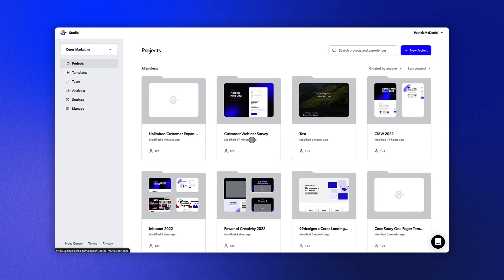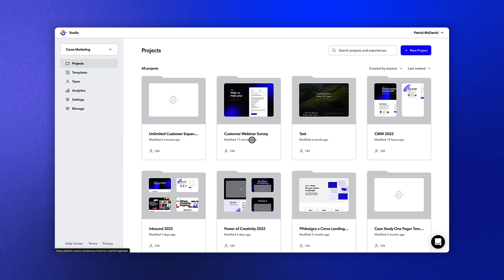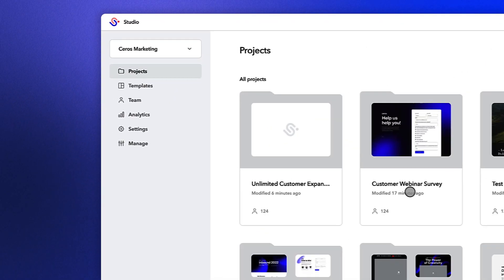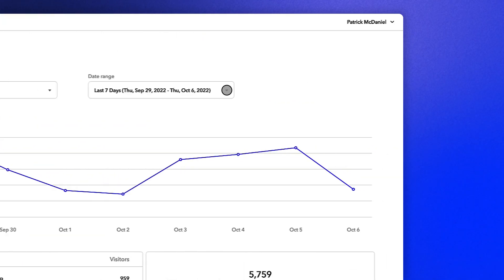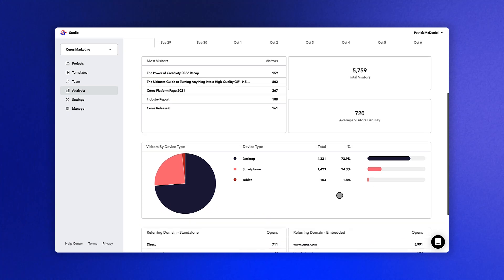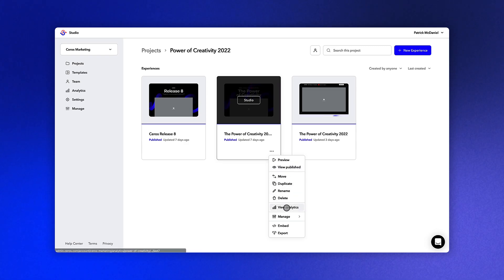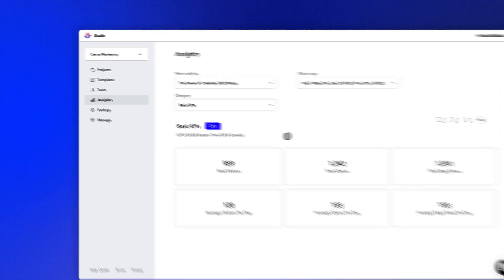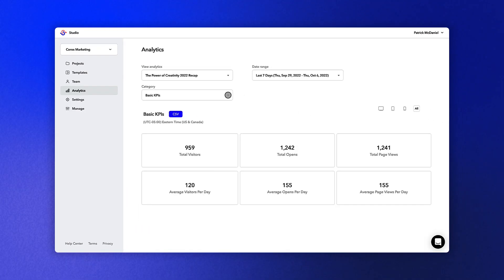Ceros Analytics: Overview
Unlock the full potential of Ceros Analytics with our comprehensive overview video. In this video, we'll provide an in-depth exploration of the features and capabilities of Ceros Analytics, empowering you to extract valuable insights and make data-driven decisions.